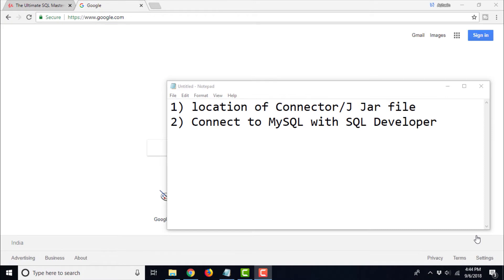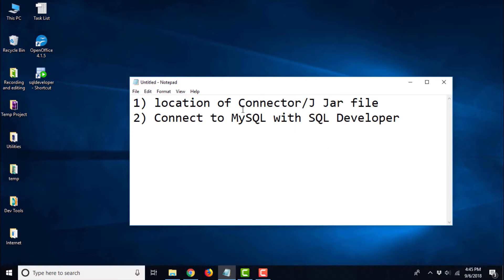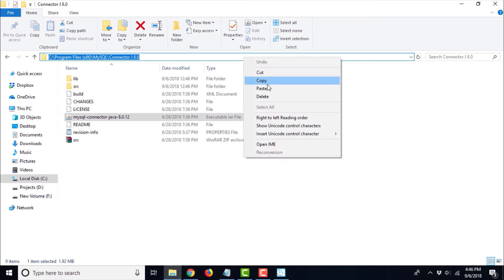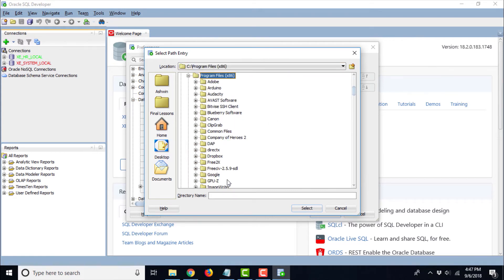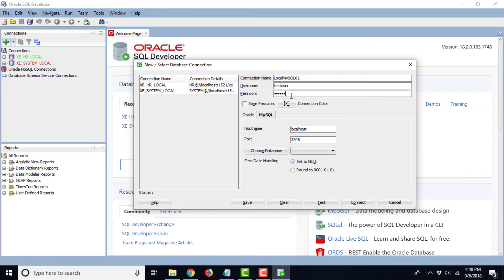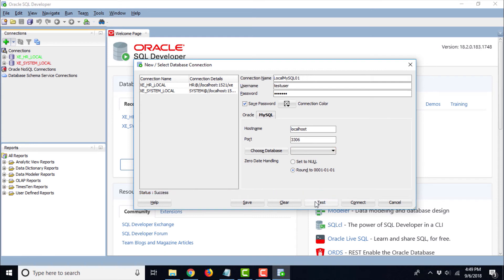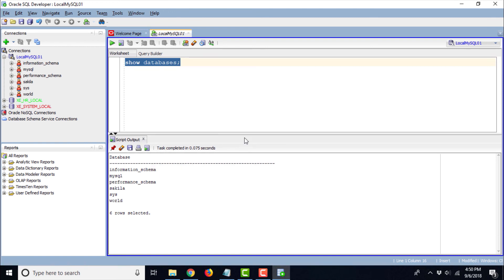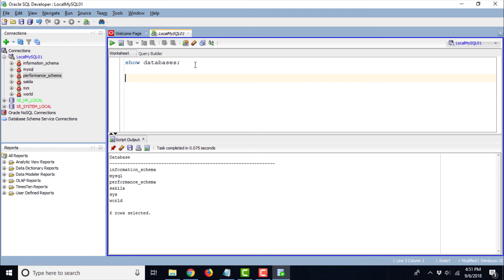EP004 - MySQL - Connect to MySQL with SQL Developer